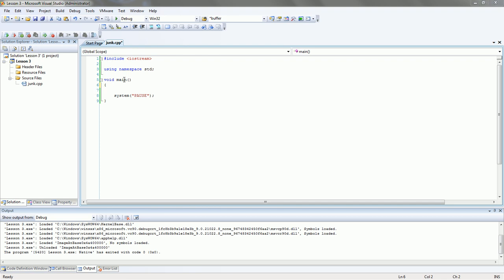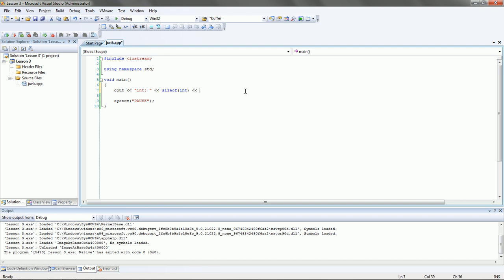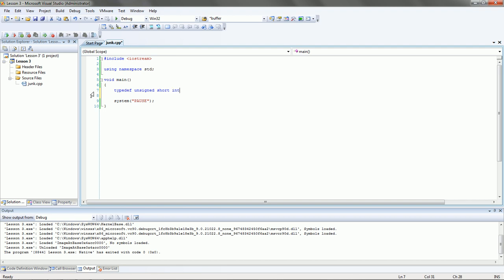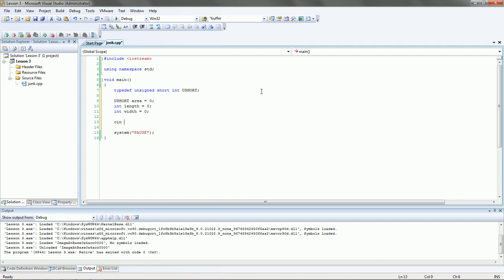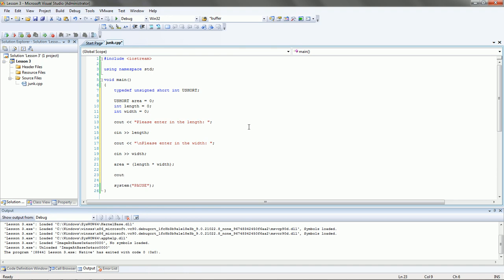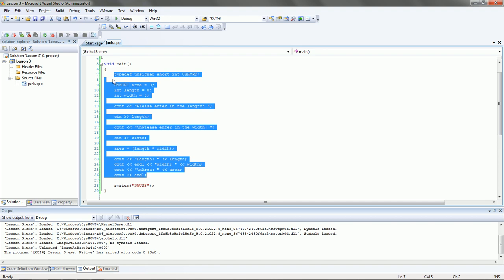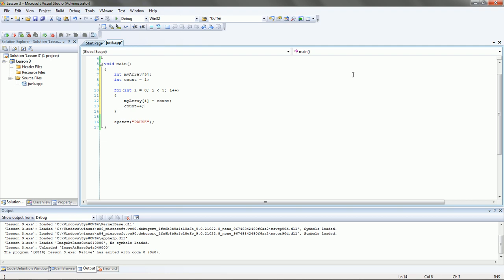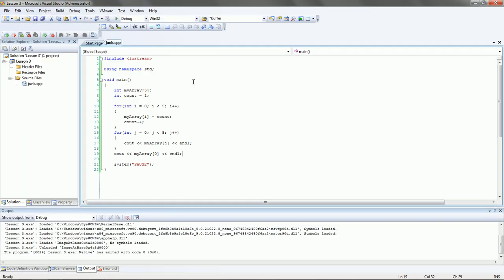Datatypes, Typedefining, and Arrays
A lesson on typedefining, arrays, and the various datatypes in the C++ programming language!

Here's a link to the post on the forums with the tutorial, c'mon in and register!